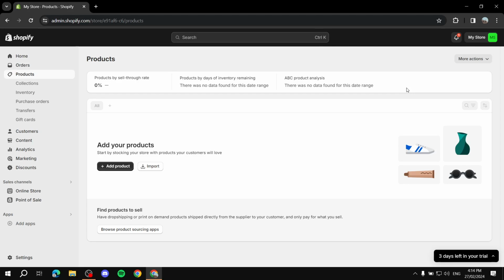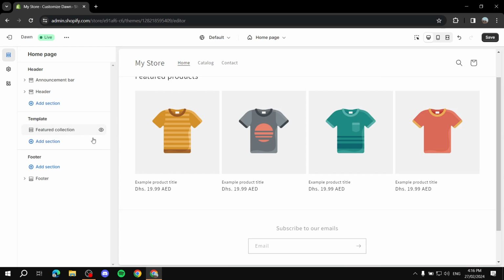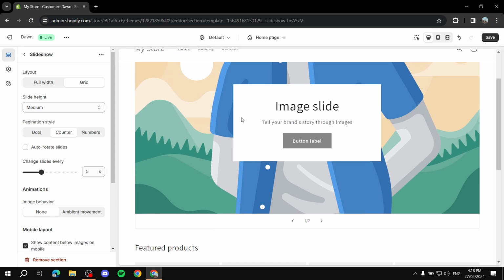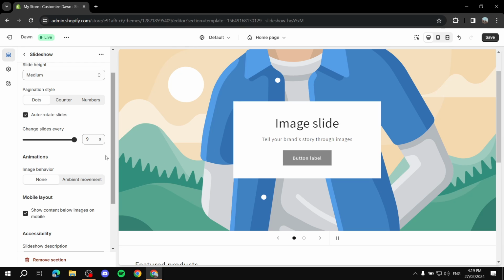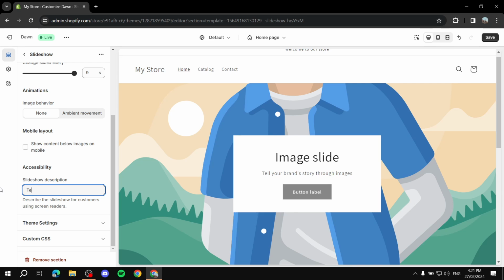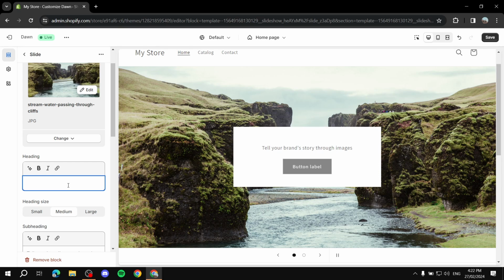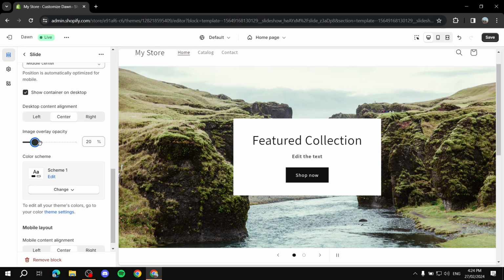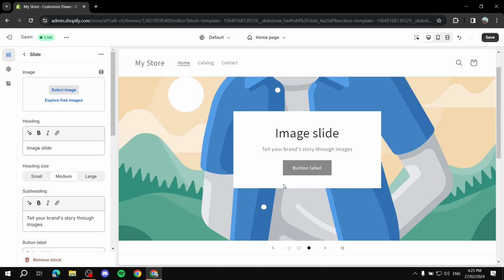How to Integrate Banner Slider in Shopify Dawn Theme (2025)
If you are looking for a video about How to Integrate Banner Slider in Shopify Dawn Theme, here it is!